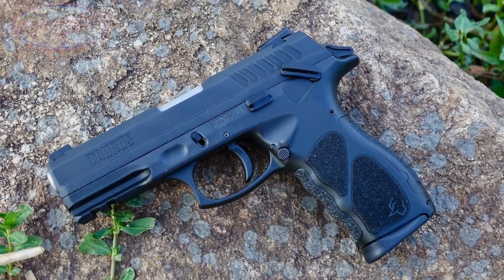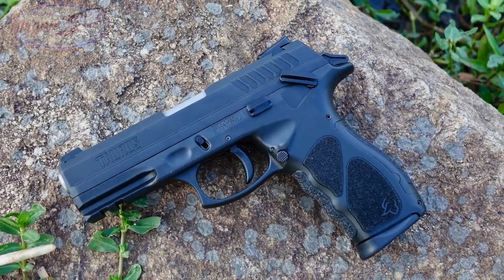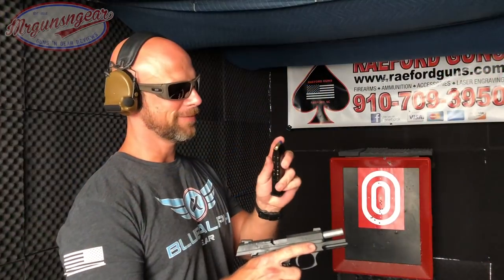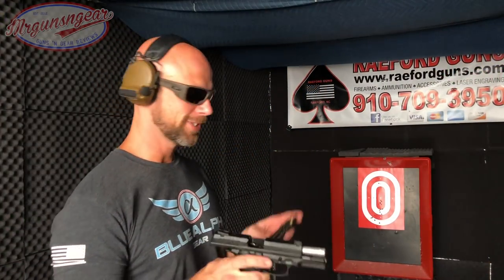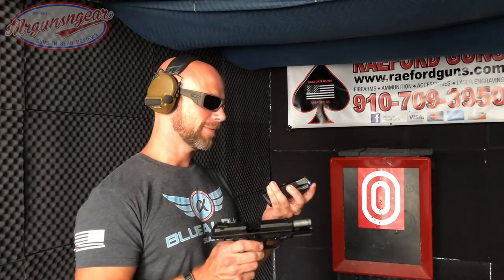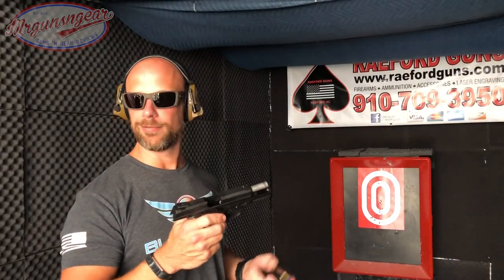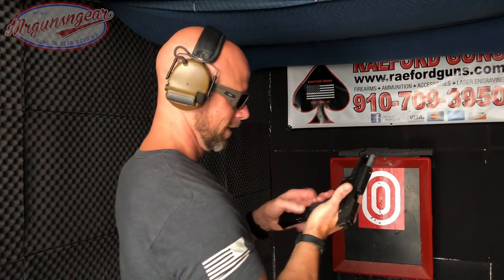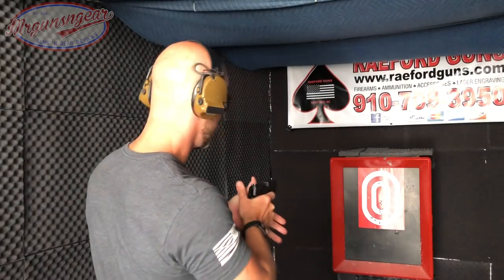Taurus TH9 9mm Pistol First Shots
I headed down to Raeford Guns and put a few rounds through the new Taurus TH9 full size 9x19 pistol.